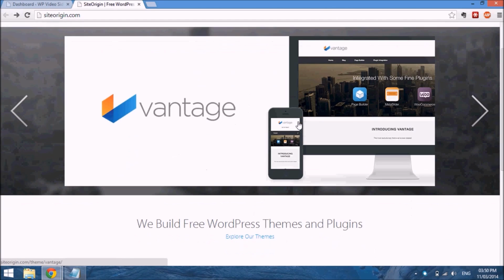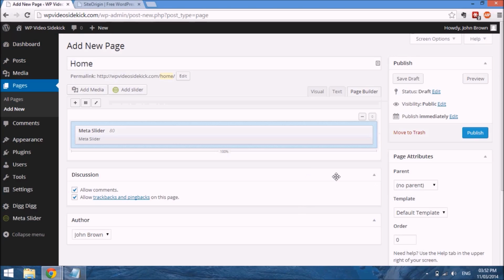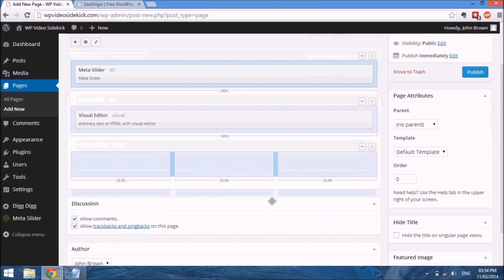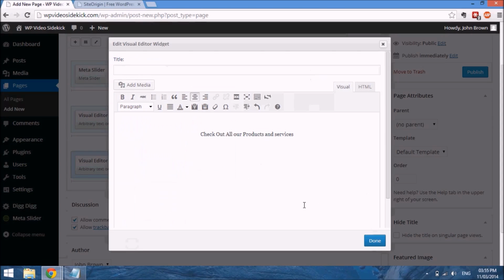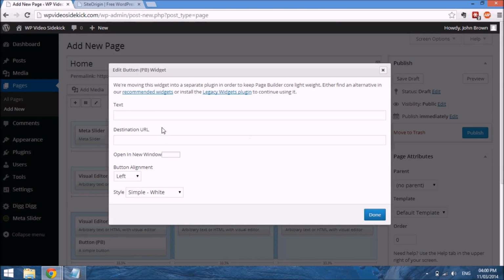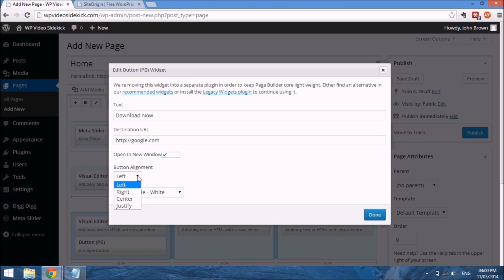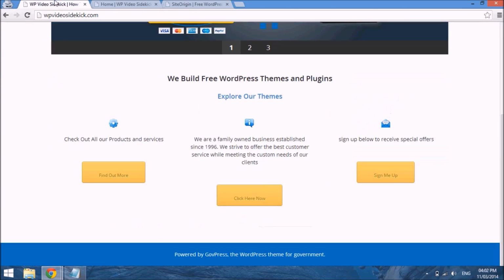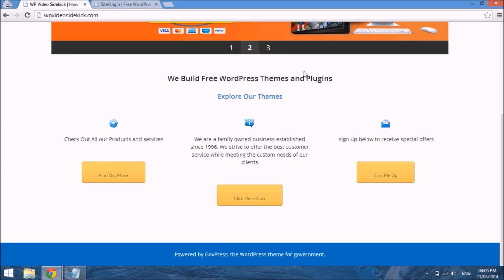33 START EARNING WITH 100% FULL VIDEOS SIDEKICK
EARNING WITH 1OO% FULL VIDEOS SIDEKICK
In this video will talk about how to download 100 courses in free hope you like our videos START

Mey START EARNING WITH 1OO% FULL VIDEOS SIDEKICK

study

planet study

sarthak gupta

planetstudy

career guidance

career counselling

career

cbse

study
planet study

sarthak gupta

planetstudy

career guidance

career counselling

career

cbse

billi 4 you
career guidance
indian
online courses
career counselling
career
career counselling means planetstudy
ishan sharma
breed skool
cbse
filmmaking
planetstudy
planet study
avi upadhyay
study
programming skills
planet
b. l. free video course
filmmaking tutorial in hindi
filmmaking course in hindi
free filmmaking courses
cody mcdowell
sarthak gupta
hack covers
b22g
easy hacks official
india
free cinematography courses
cinematography course
online paise course
tech & hack with aman
youtube channel india
tech
money creature wordpress sidekick video
course after 12th
income youtu.be
youtu.be
pakistan
nepal
online earning
onlinehustletv
reviews
hack with aman
free best online courses
facebook cousins
technical free online courses
tech leamer
saudi arab
chain
america
sri lanka
sarthak guptal
filmmaking course
filmmakin
technical online courses
tech leamer
emstacks tutors

ishan sharma
planetstudy for commerce
# wordpressfullcourse
wordpress full course free 100%
wordpress kaise sikhe
fully practical
and provide you hands-on projects.
wordpress kya hai
wordpress tutorial for beginners in english or hindi
wordpress